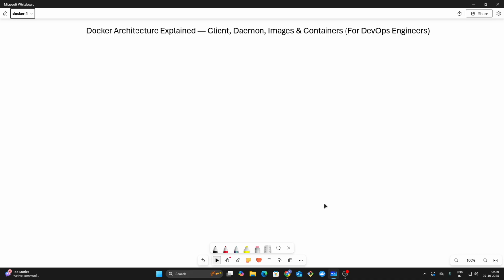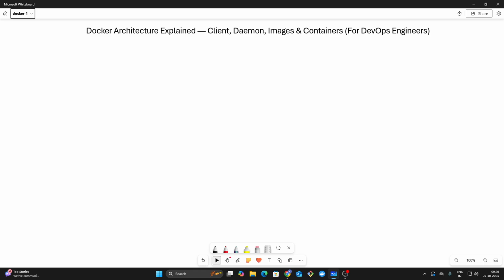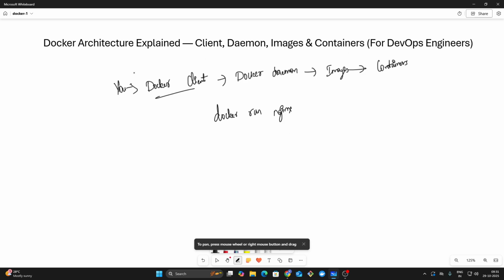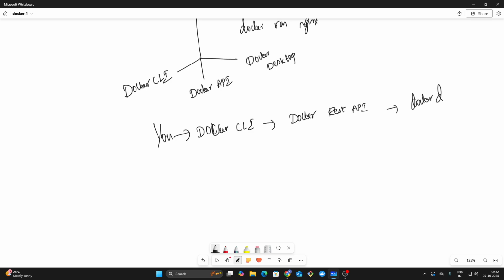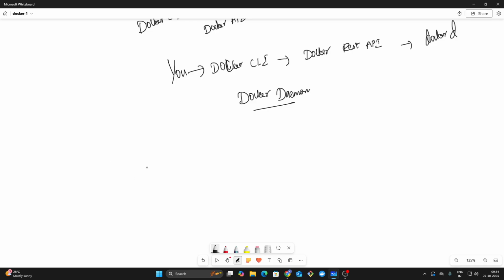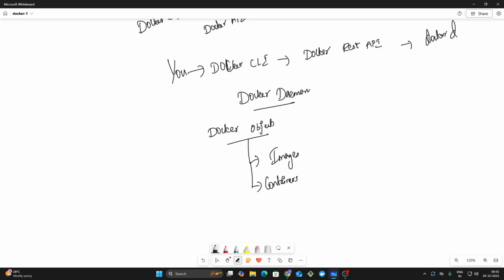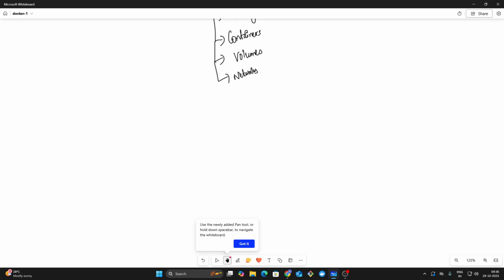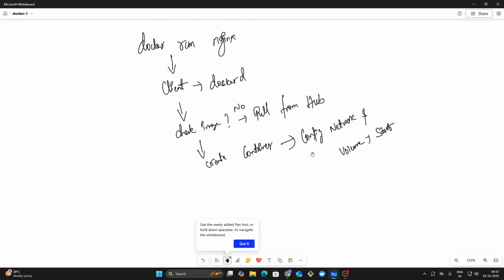Docker Architecture in 10 Minutes — Clear & Simple for Beginners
In this video, you’ll understand how Docker actually works under the hood — from the client–server model to images, containers, and the Docker daemon.
We’ll break down what happens when you run a Docker command, how Docker manages containers internally, and why this architecture makes containerization so powerful.

🔹 Topics Covered:

Docker client & daemon communication

Docker Engine overview

Images vs Containers vs Layers

🎯 By the end, you’ll have a clear mental model of Docker’s internals — essential for interviews and real-world DevOps projects.